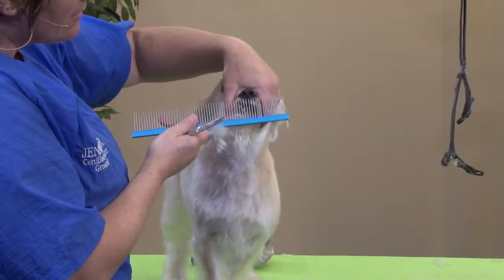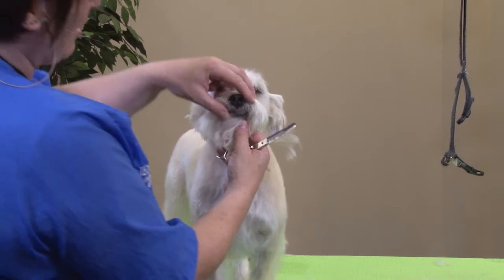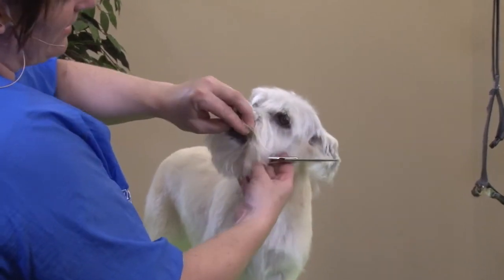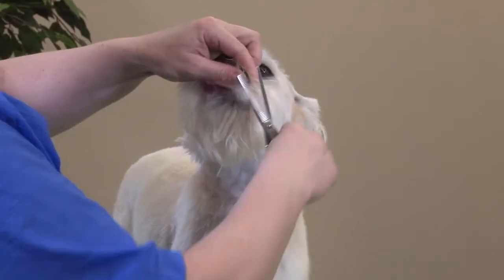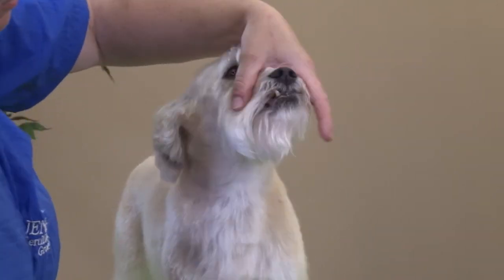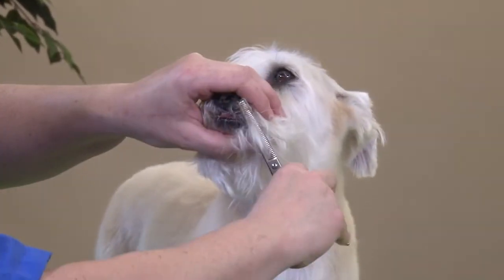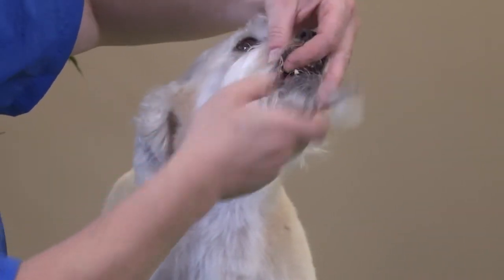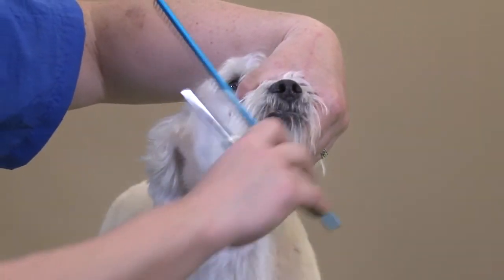Creating a Terrier Inspired Trim on a Mixed Breed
Award-winning pet stylist Jennifer Hecker demonstrates how to trim the end of the muzzle to minimized brown staining and a foul smell that some pets are prone to. Her technique reduces the chances for accidently nicking the tongue, too.